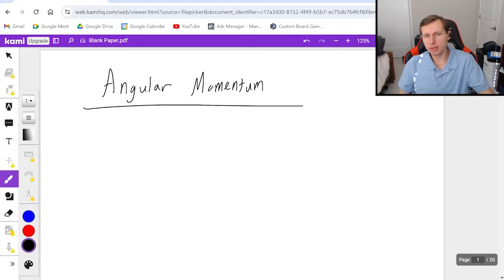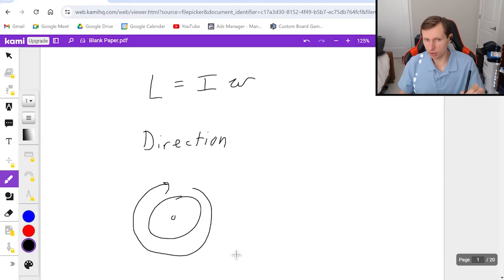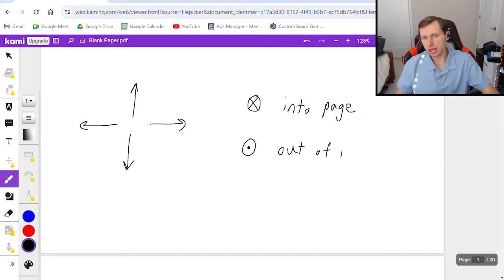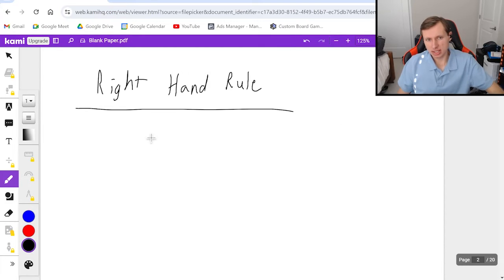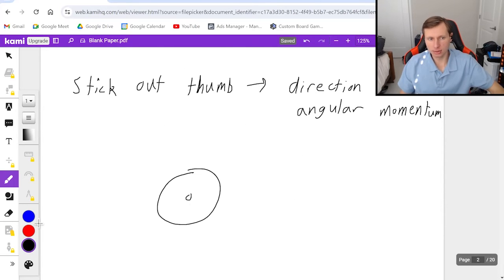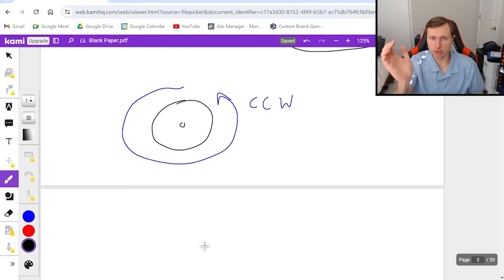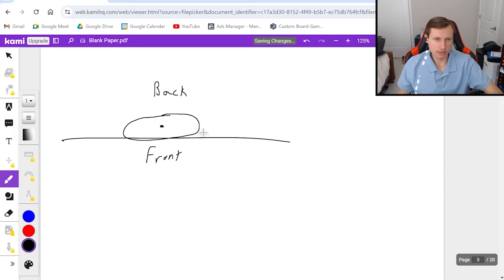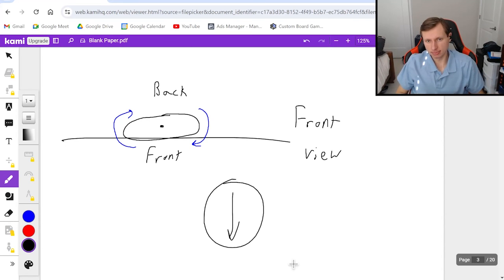Right Hand Rule for Angular Momentum (Physics 1)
Here's how to use the right hand rule (RHR) for angular momentum in physics 1.